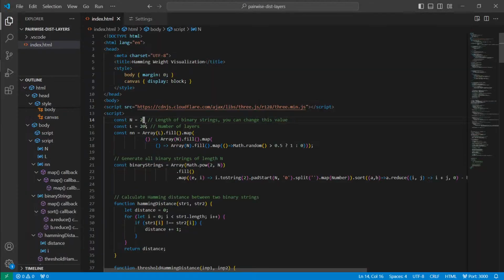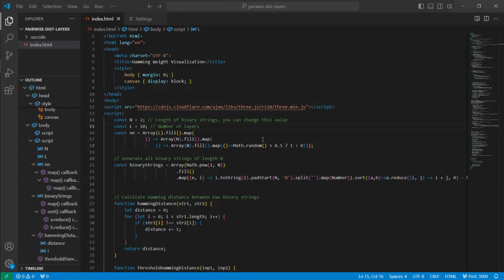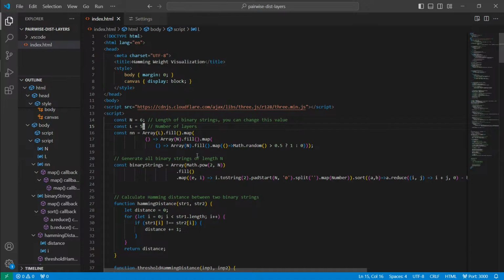implementing a cool idea for small binary nn visualizer p3